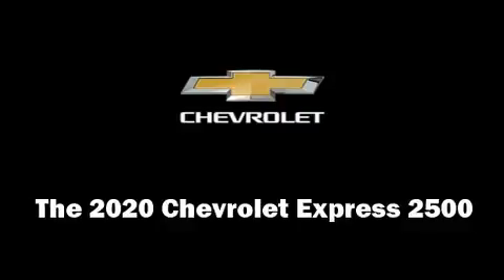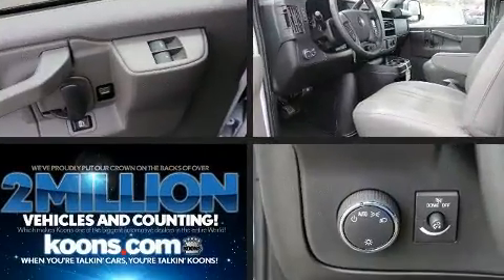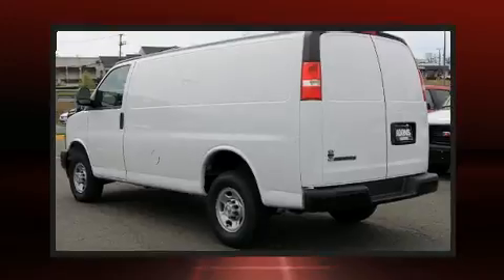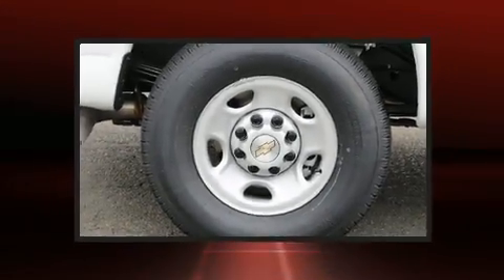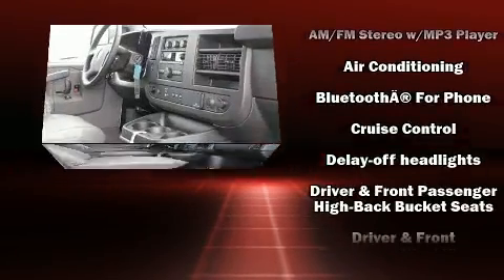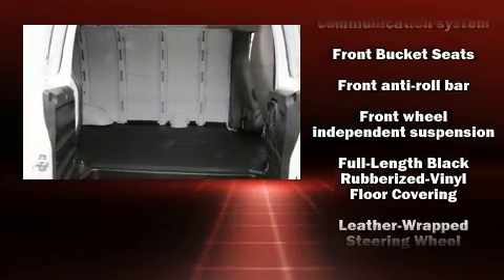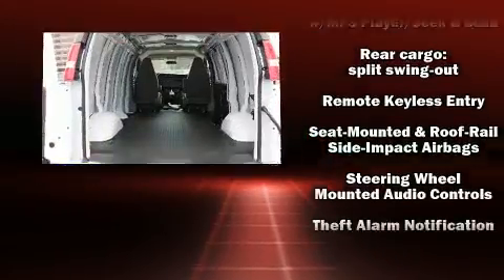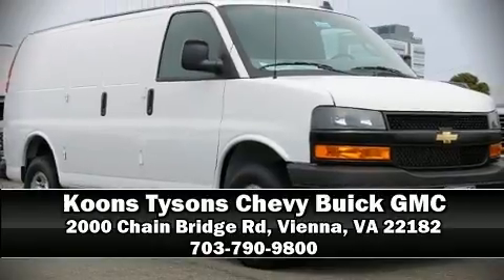2020 Chevrolet Express 2500 Work Van in Vienna, VA 22182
Get excited about the 2020 Chevrolet Express 2500. It features an automatic transmission, rear-wheel drive, and a refined 6 cylinder engine. Top features include front bucket seats, delay-off headlights, 1-touch window functionality, a tachometer, variably intermittent wipers, a trip computer, air conditioning, and much more. Storage solutions are integrated throughout the interior, demonstrating thoughtful attention to detail. Chevrolet also prioritized safety and security with features such as: dual front impact airbags, head curtain airbags, traction control, ignition disabling, onStar, and 4 wheel disc brakes with ABS. Electronic stability control stands out as a technologically savvy innovation, keeping you better connected to the road. We pride ourselves in the quality that we offer on all of our vehicles. Stop by our dealership or give us a call for more information.